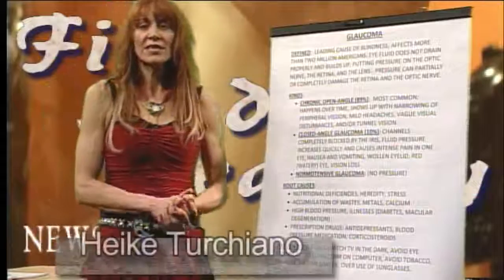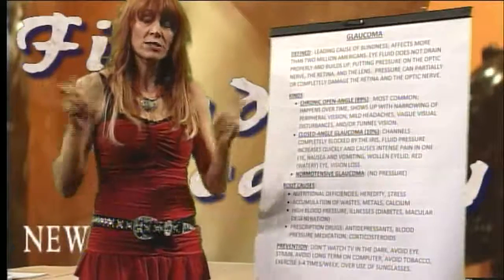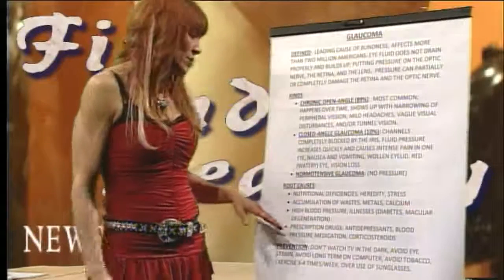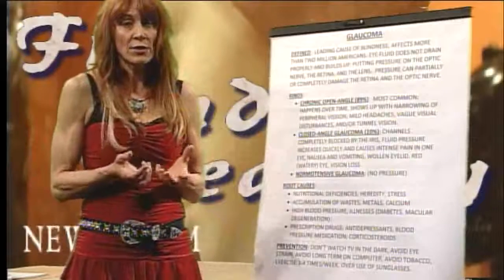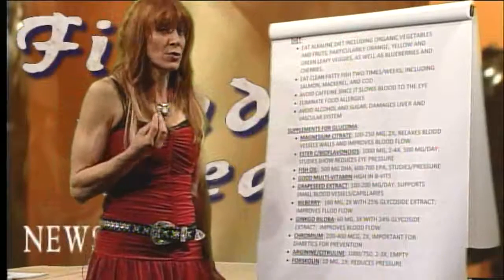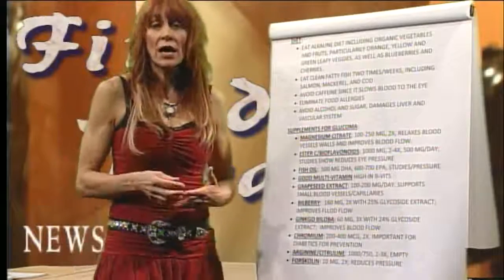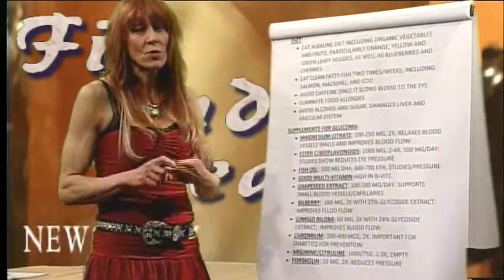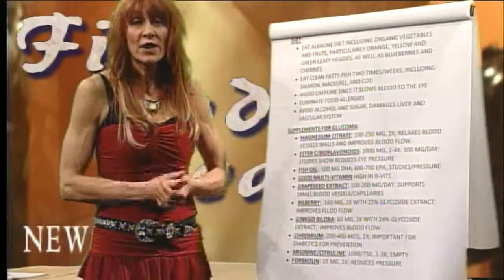Glaucoma and Nutrition 071911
Discusses Glaucoma in reference to diet and supplements. Plus the latest Pharmaceutical and Nutraceutical news.